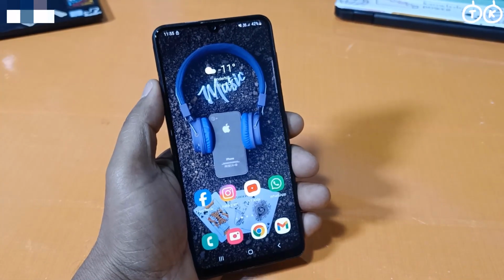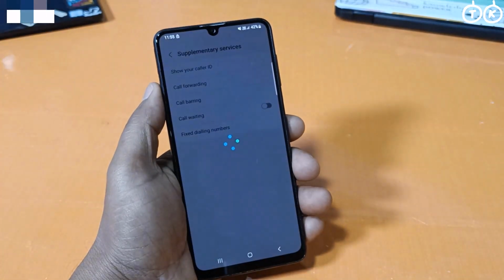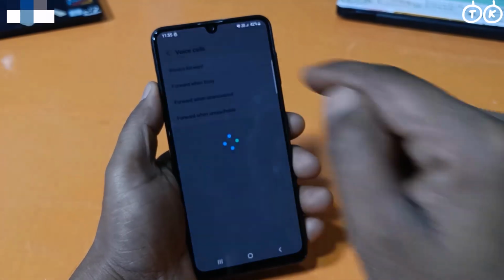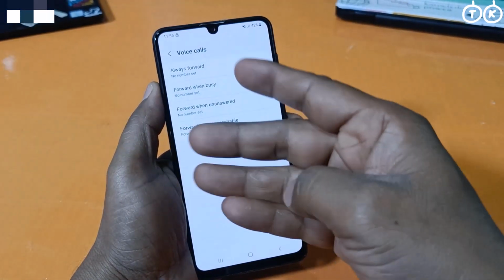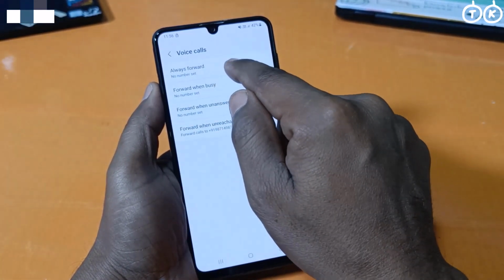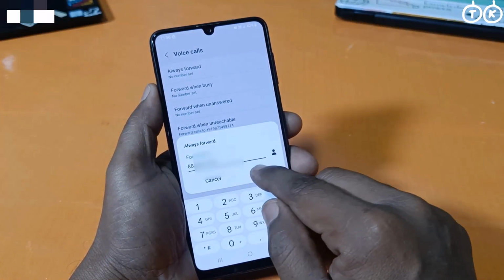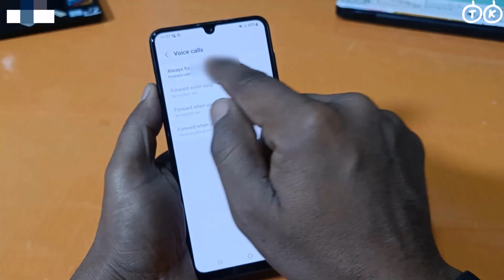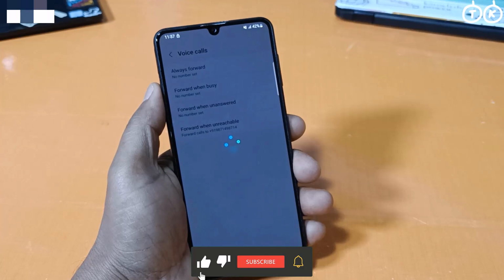Samsung Call Forwarding Setting | Forward Calls Easily in 2026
Follow mWant to enable call forwarding on your Samsung phone? 📱

In this video, I’ll show you how to activate call forwarding in Samsung phones step by step. Whether you’re using Samsung Galaxy devices or any Android version.

👉 Topics Covered:
- How to enable call forwarding in Samsung
- Call forwarding settings step by step
- Forward calls to another number easily
- Samsung call divert kaise kare

💡 This trick is useful if:
✔ Your phone is switched off
✔ You’re busy or not reachable
✔ You want calls on another number

📌 Works on: Samsung Galaxy A, M, S Series

 Follow on Social Media Platform.